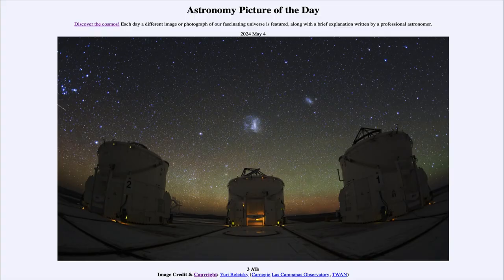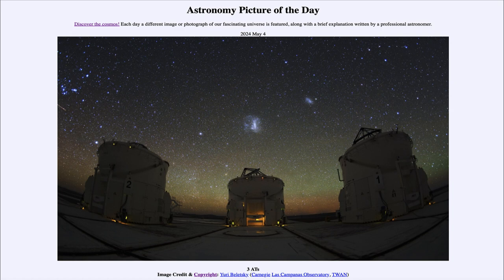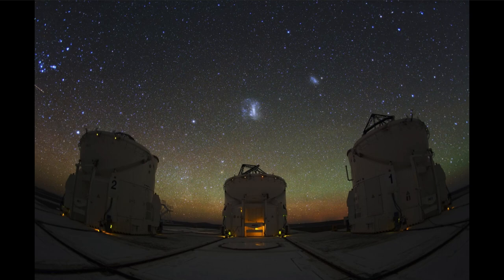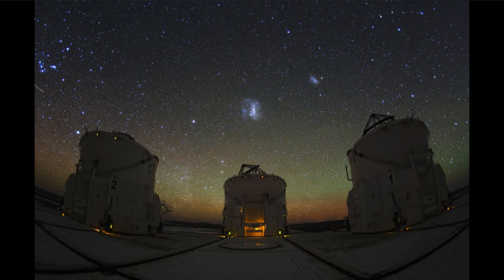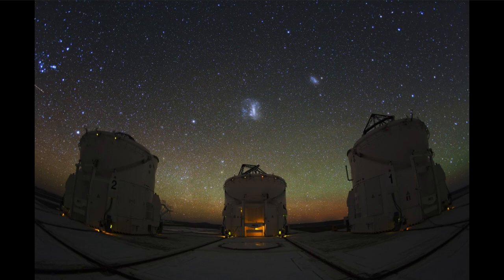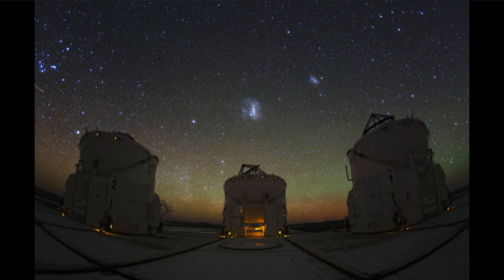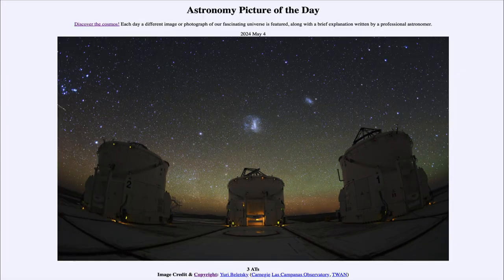2024 May 04 - 3 ATs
In today's image, we see three Auxiliary Telescopes which are used with the VLT telescopes to simulate larger mirrors using interferometry. This allows observations from different telescope to be combined together to simulate the resolution of a much larger telescope.